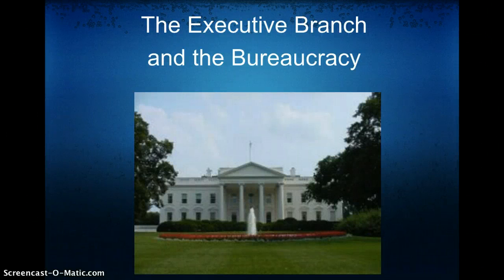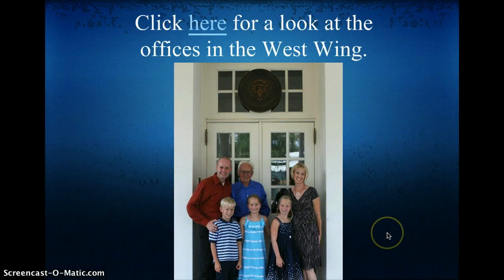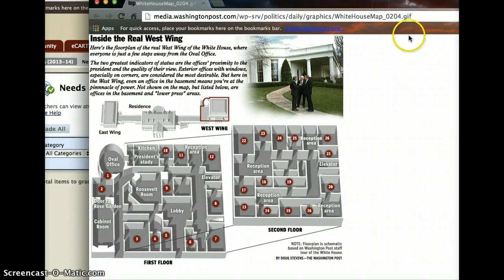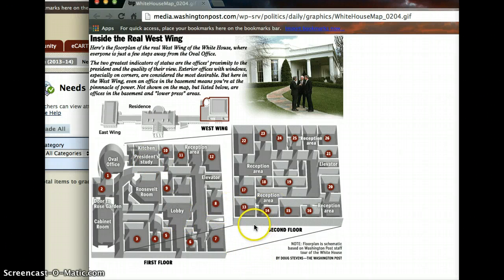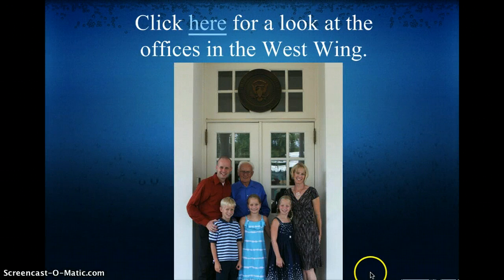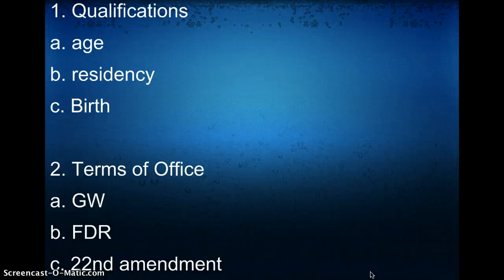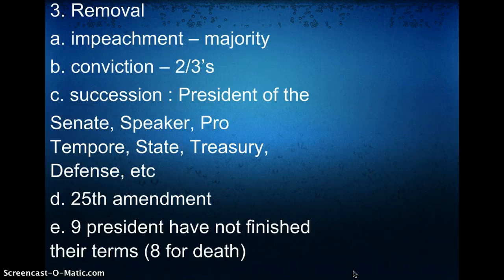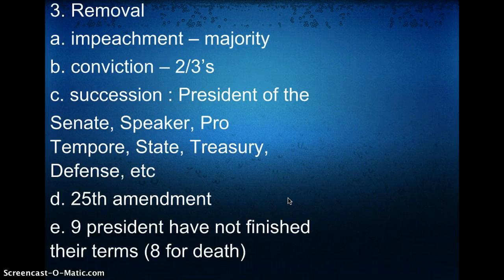Introduction to the Executive Branch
Introeuction to the Executive Branch